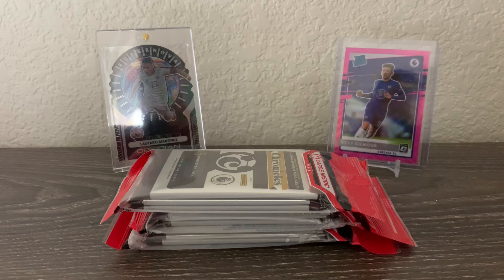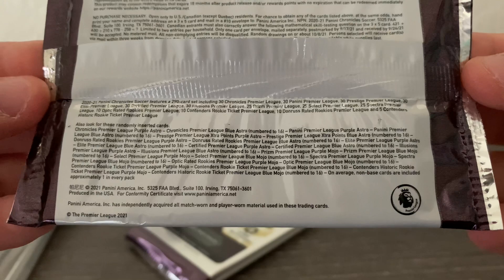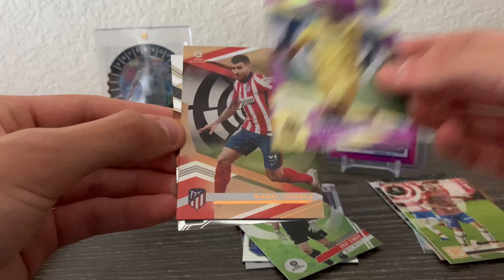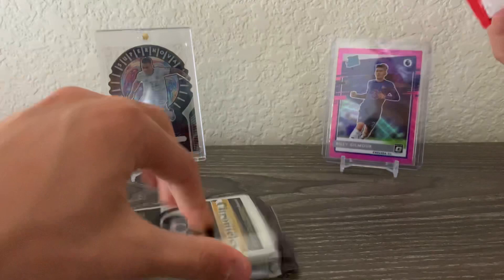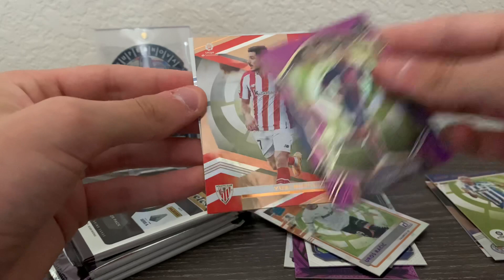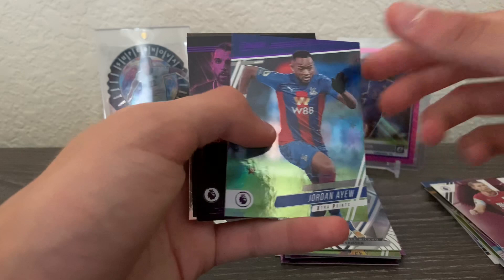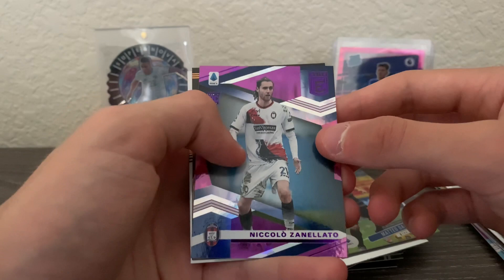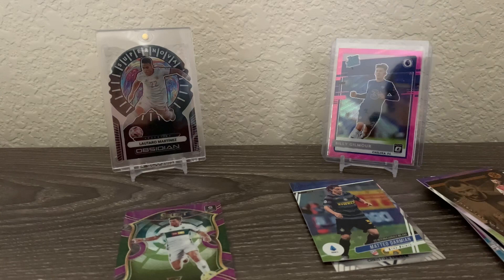2020-21 Chronicles Soccer Cello Packs!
Today I opened 3 chronicles cello packs!